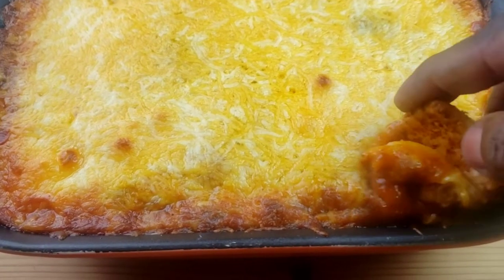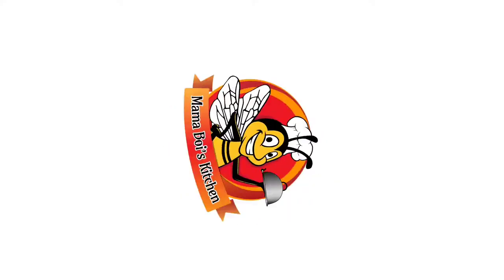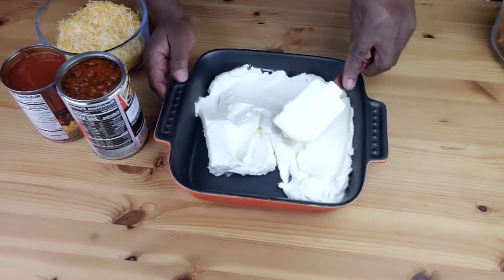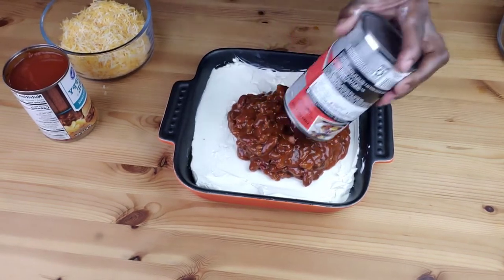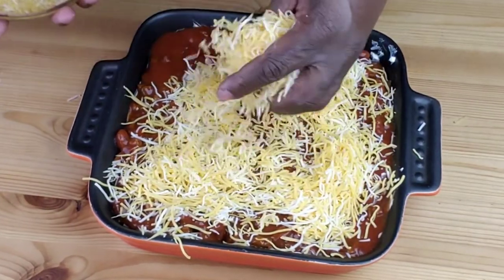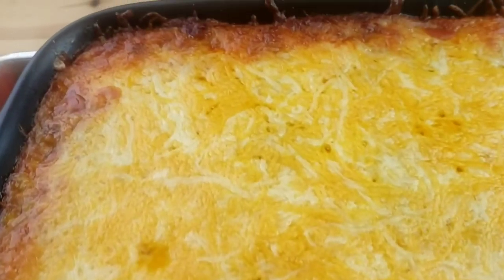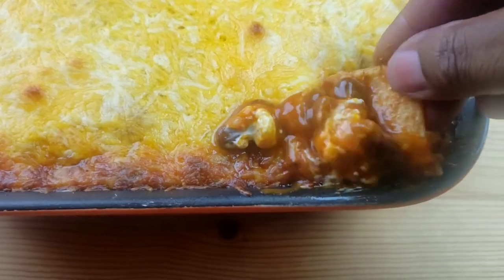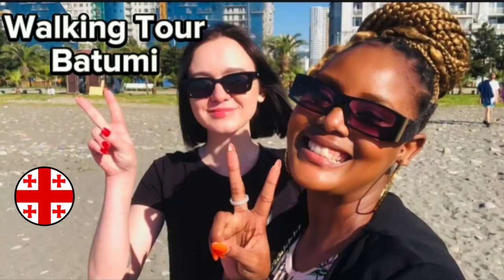The Best Chilli Cheese Dip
This chili cream cheese dip is a family favorite. It's cheesy, spicy, tangy and very delicious

4 oz Fritos scoop or tortilla chips
2 x 8 oz cream cheese
19 oz chili hot and spicy with beans
½ cup sloppy Joe sandwich sauce
1 ½ cup shredded cheese

IUMÉ 50-Pack Meal Prep Containers

Professional Chef Knife Set Sharp Knife

T-Fal Signature Fry Pan Set

HOTEC Food Grade Silicone Rubber Spatula Set Kitchen Utensils for Baking

Carhartt Men's Knit Cuffed Beanie, Brown

Hanes men's Double 12-pair Pack

YOUNGCHARM 4 Pack Leggings with Pockets for Women